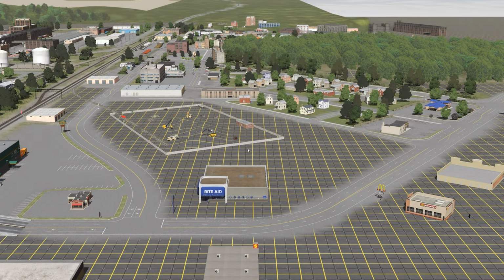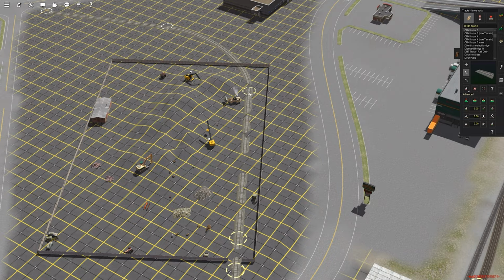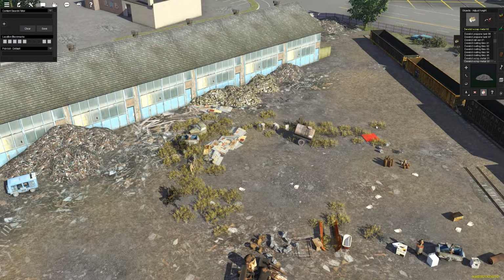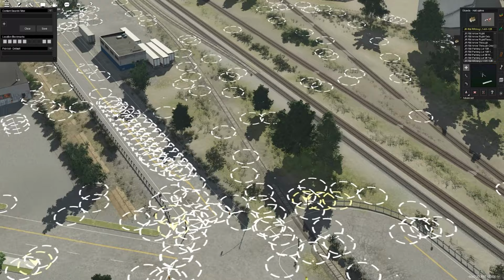Reitz Salvage: Trainz Pennsylvania & Berwind 49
Final industry in Highland, Reitz Salvage.

Use this link to grab your copy of Trainz 2019, Trainz A New Era or anything else from the Trainz store